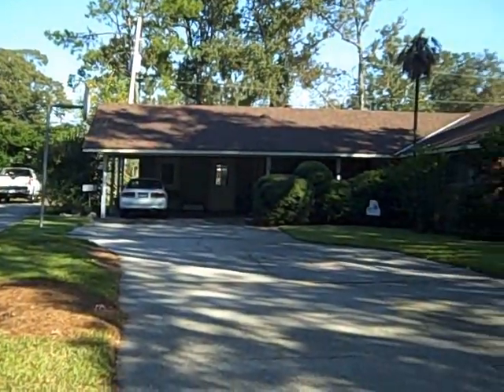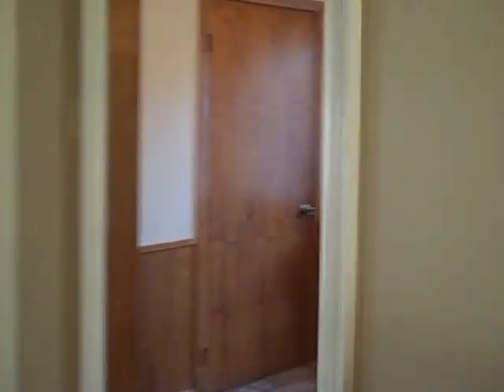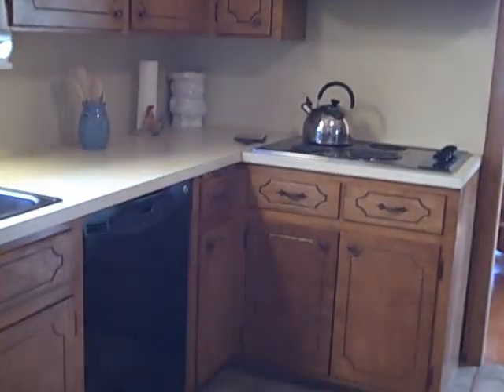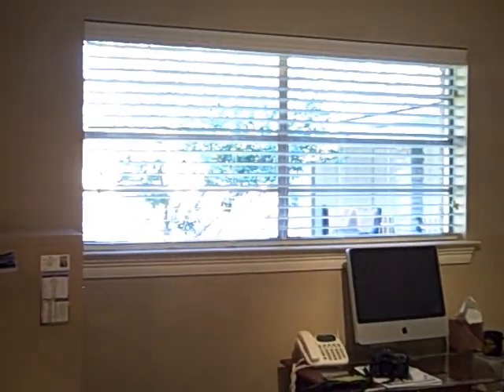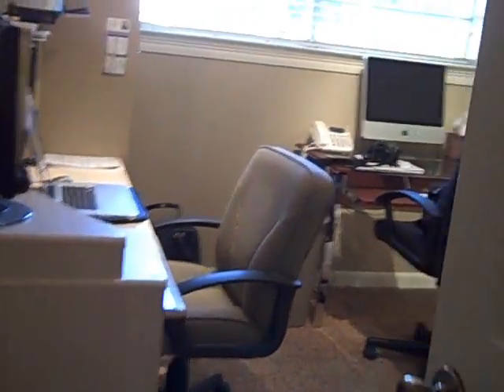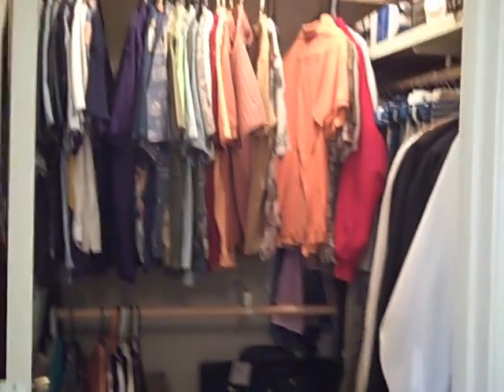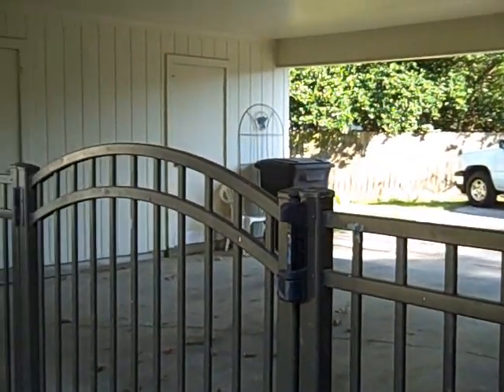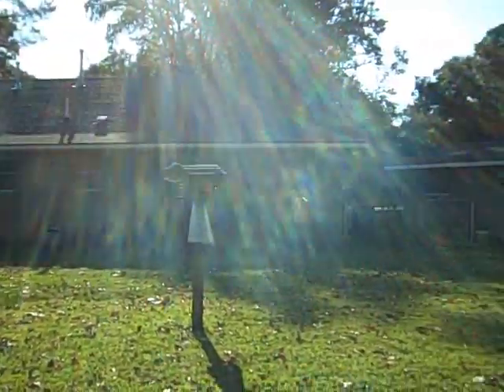711 S Tinley - Home for Sale Baton Rouge, LA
Great 3 bedroom, 2.5 bath home which has been mostly re-constructed after Hurricane Gustav. Here you get the benefits of new construction along with the benefits of an established neighborhood.  The rooms are spacious and the home features a good floor plan for entertaining or just plain, LIVING!